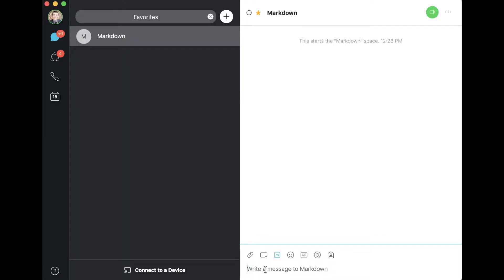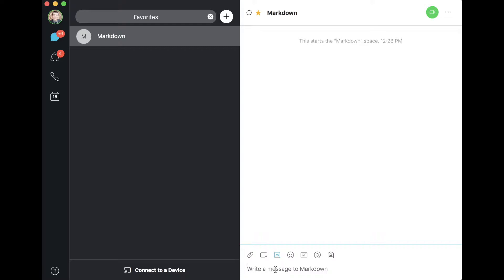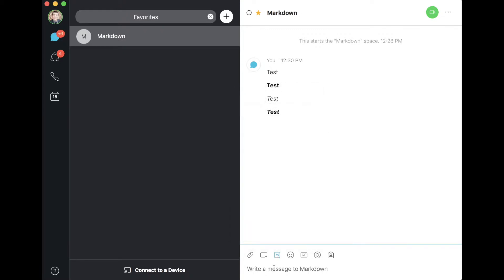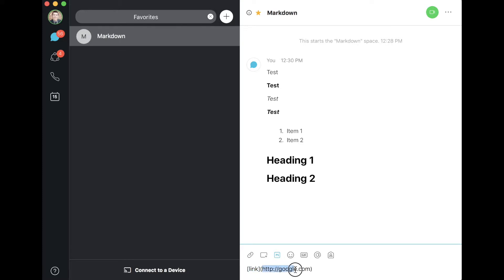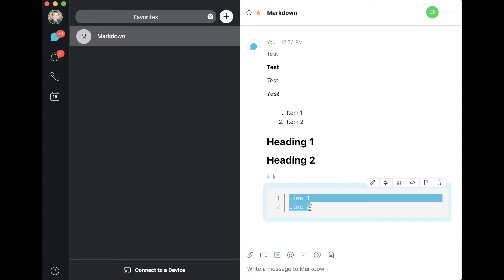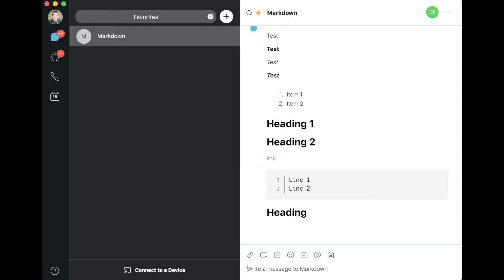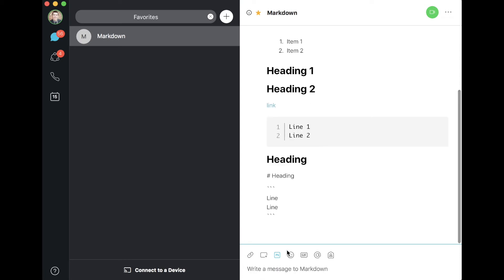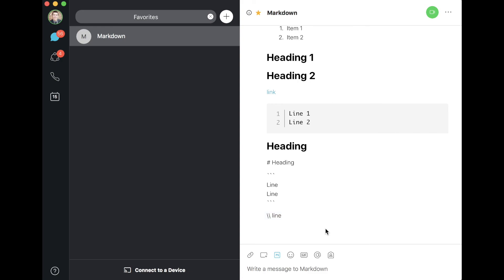Formating Text in Webex Teams with Markdown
In this video I show a brief tutorial on how to format text using markdown in Webex Teams.  I also address how to escape the markdown key characters using the escape character.

If you are looking for a great book on markdown be sure to check this one out